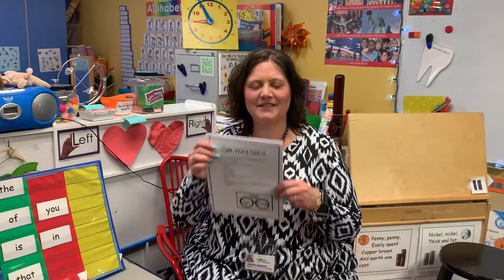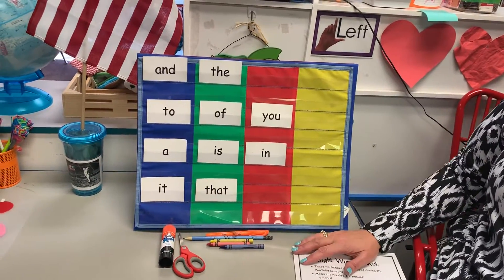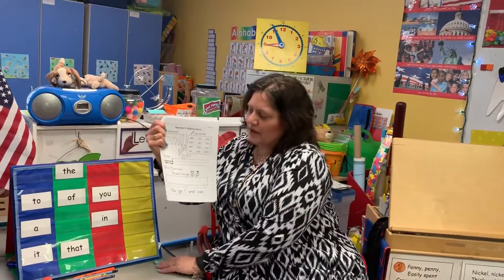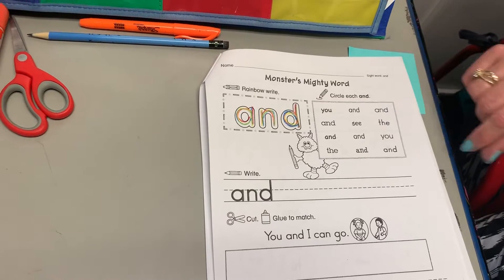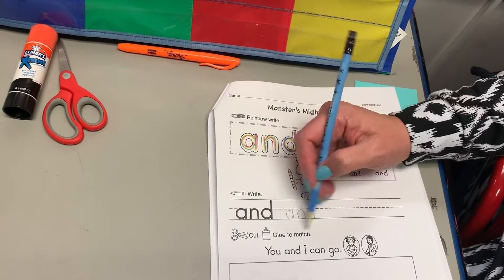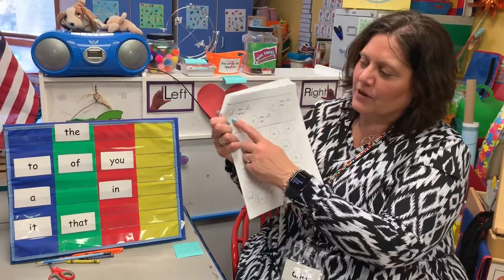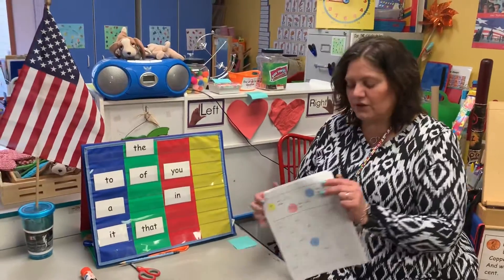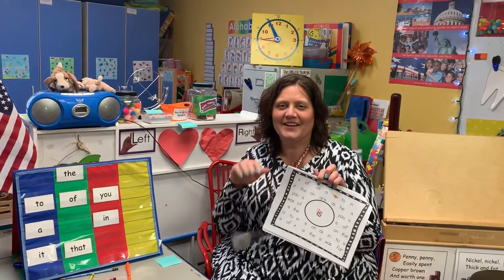Lesson 5 Sight Word Packet (3/24/20)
Sight words